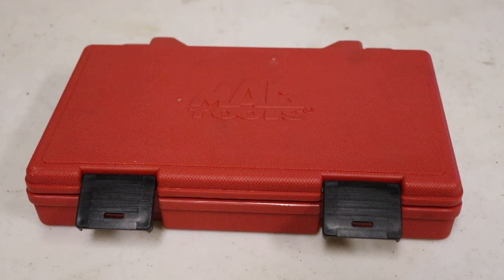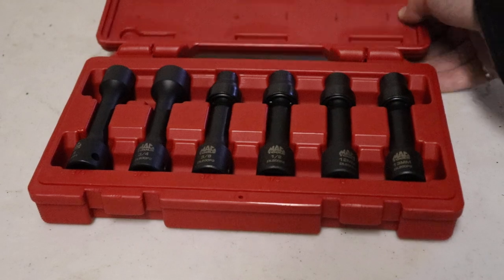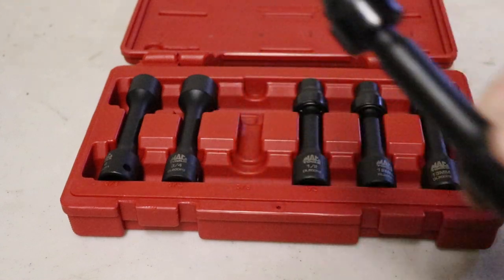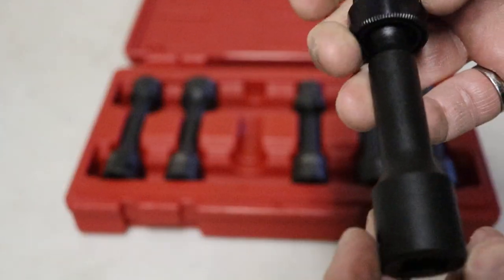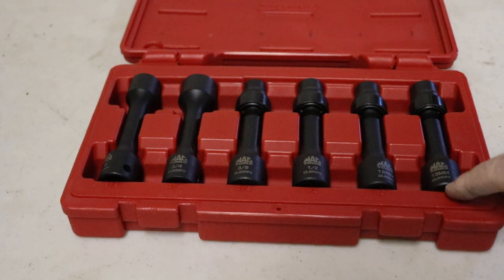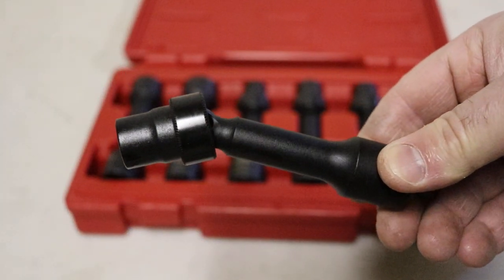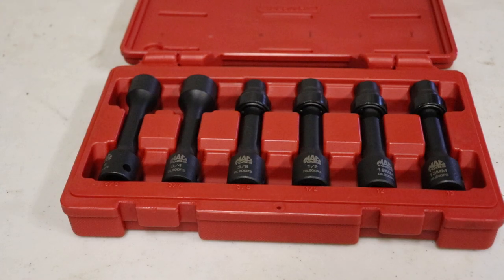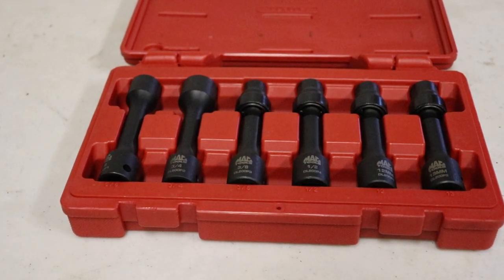Mac Tools DL600P Cylinder Head & Driveline Sockets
For reaching down into cylinder heads and past u-joints & companion flanges.  I would recommend a different set unless the sizes in the kit suit your needs.

-MAC Tools Cylinder Head & Driveline Socket Set: DL600P,
-Sunex 9 Piece Metric Driveline Socket Set: 2695,
-Sunex 7 Piece SAE Imperial Driveline Socket Set: 2696,
-Sunex 5 Piece Cylinder Head Bolt Socket Set: 2625,